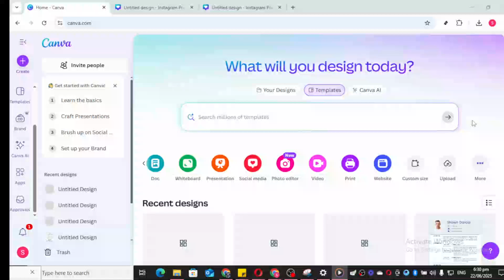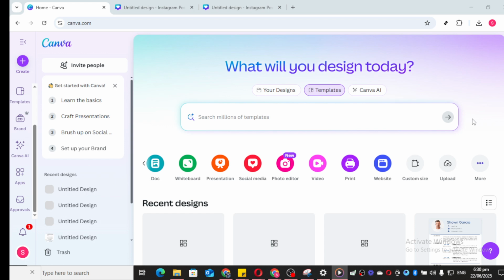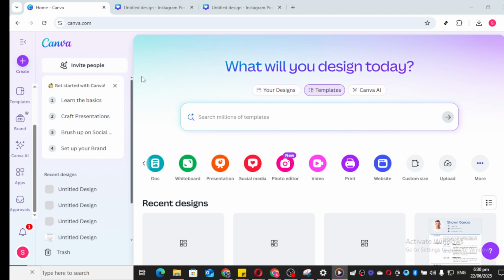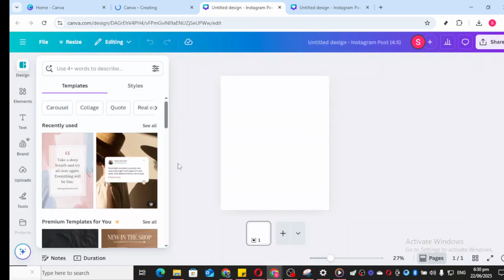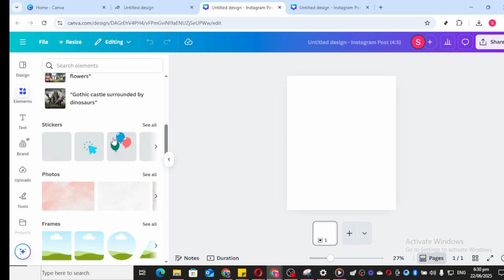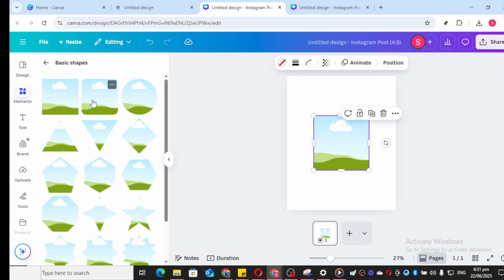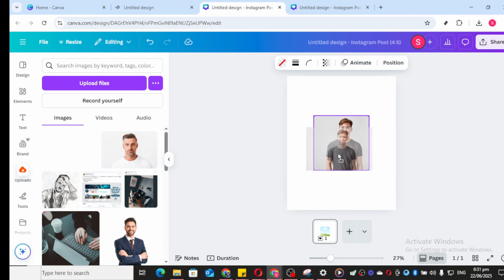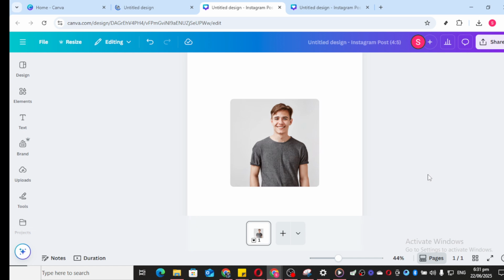How to Put An Image in A Shape in Canva (full guide)